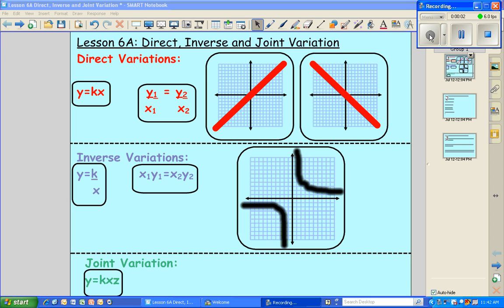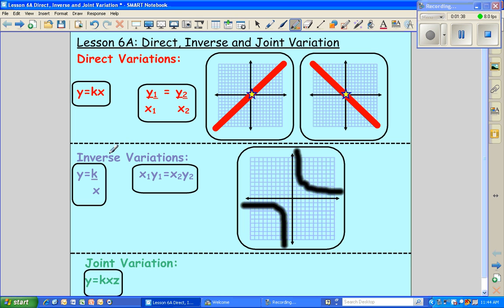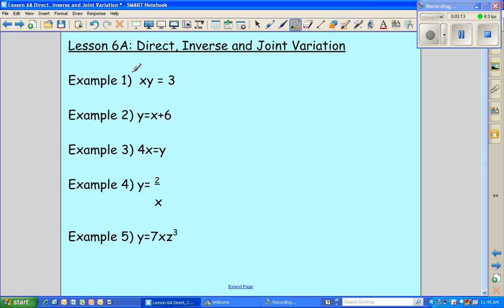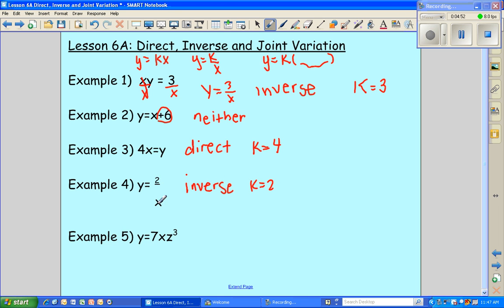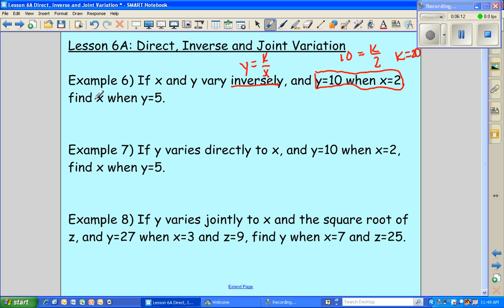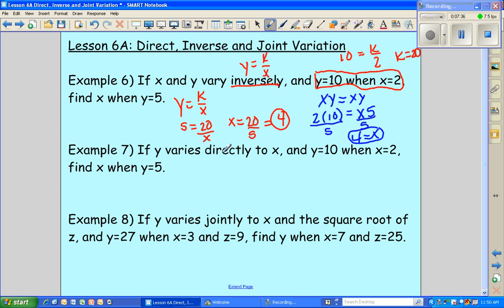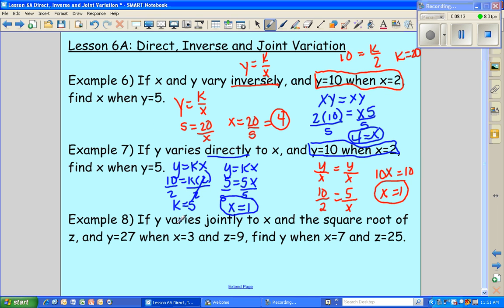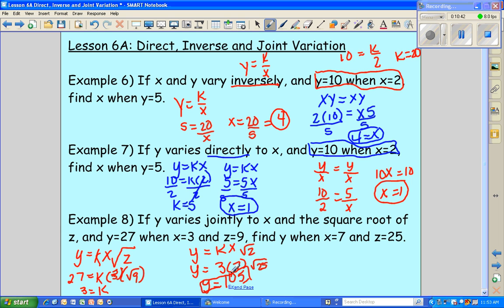6A Direct Inverse Joint